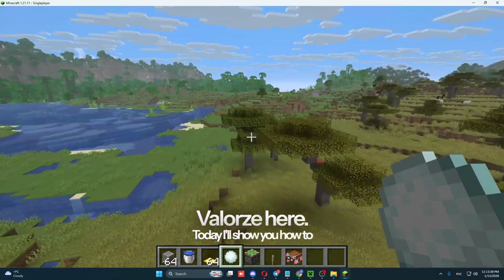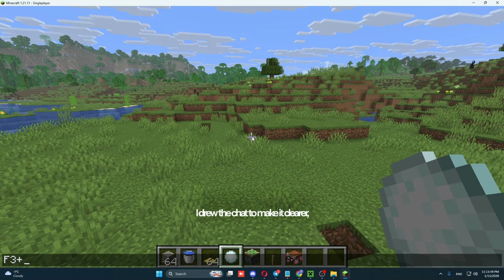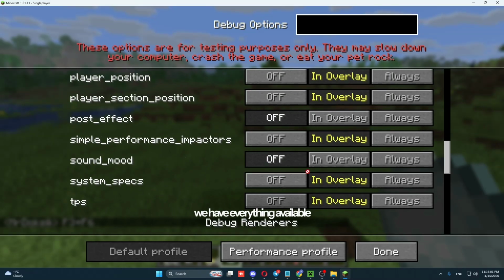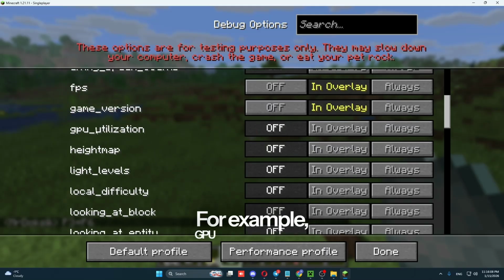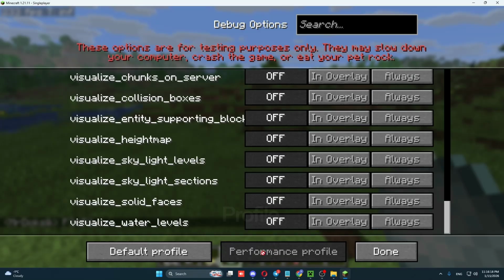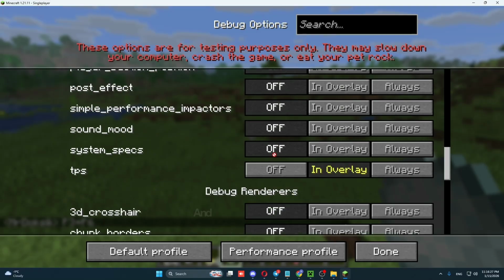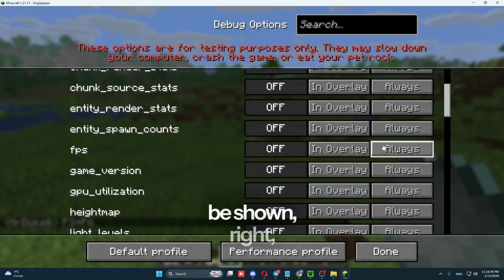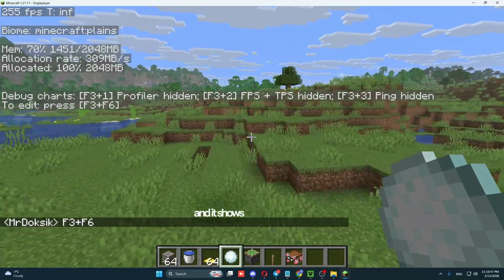How to Configure F3 Debug Screen in Minecraft 1.21.9 — Full Guide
Learn how to configure the F3 debug screen in Minecraft 1.21.9. This guide provides step-by-step instructions to customize and optimize your debug screen, helping you track coordinates, performance, and other in-game information effectively. Perfect for both Java and Bedrock players who want to get the most out of Minecraft's F3 features.